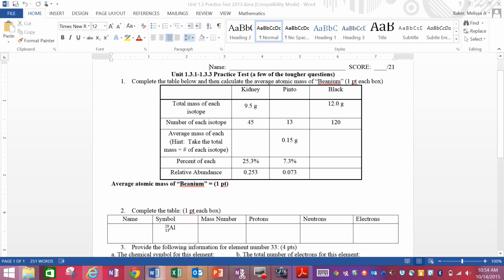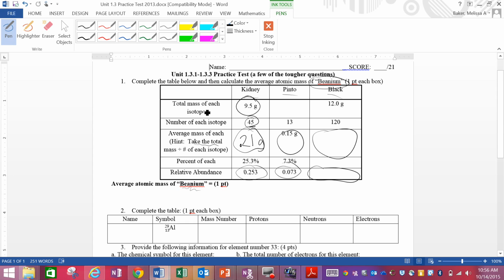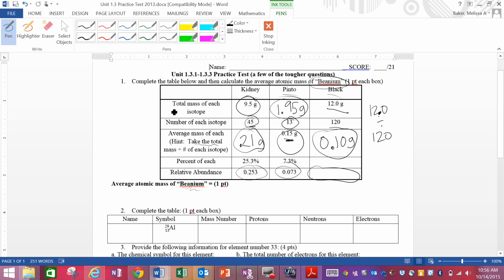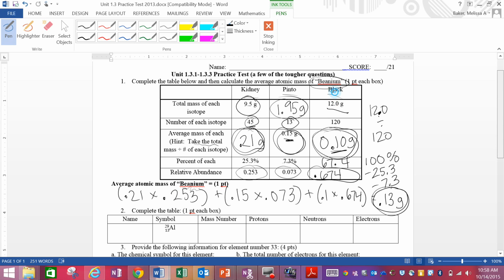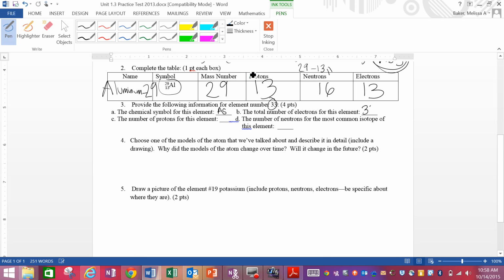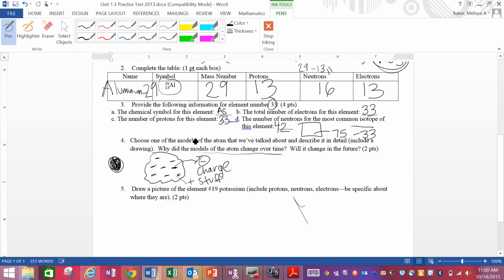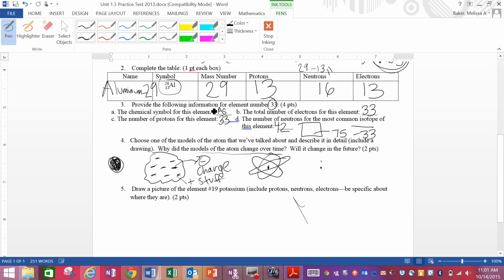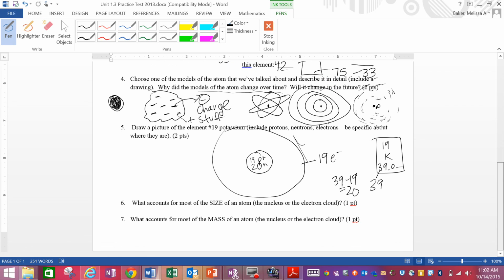Answer Key Unit 2.3.1-2.3.3 Practice Test